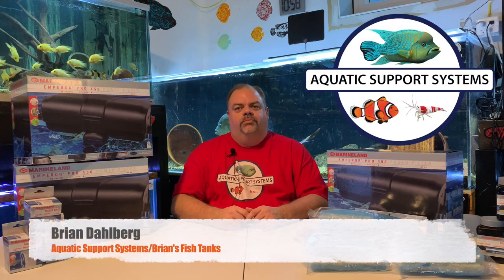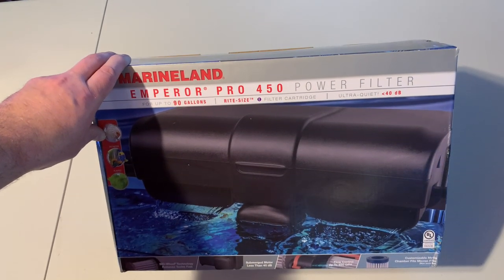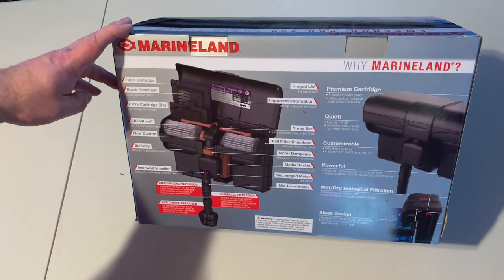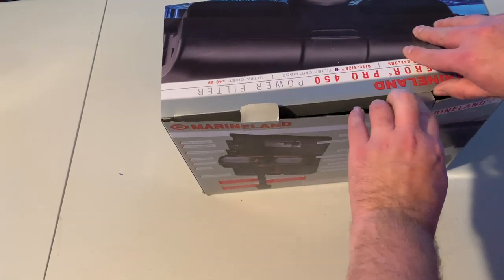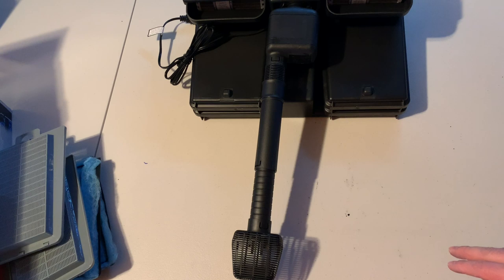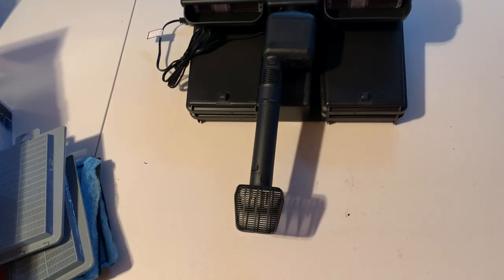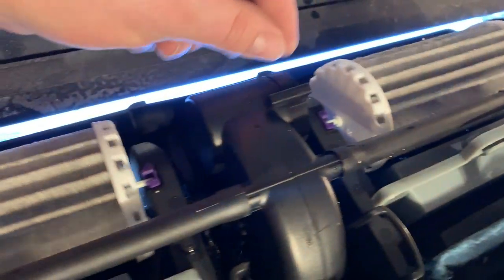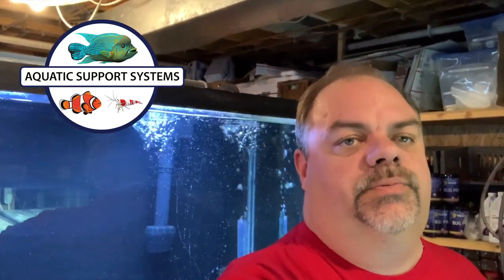Marineland Emperor Pro 450 Power Filter Unboxing and Review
In this video I do an unboxing and give my initial thoughts on the new Marineland Emperor Pro 450 Hang on Back filter.  This filter is great for aquarium fish.  The Marineland Emperor Pro 450 Power filter can be used for freshwater aquariums and Saltwater aquariums.